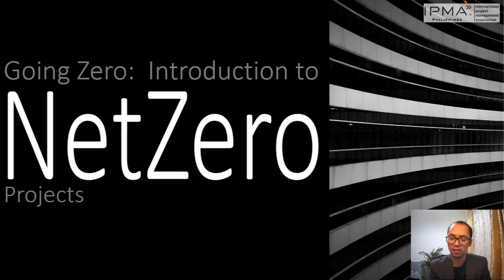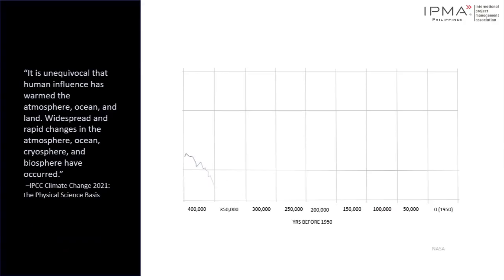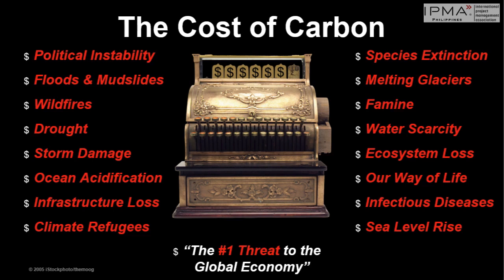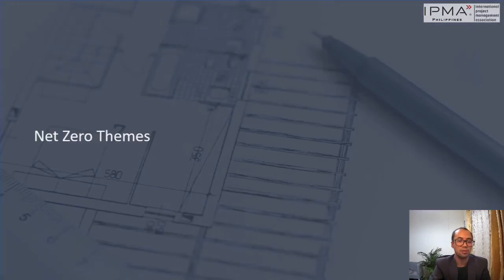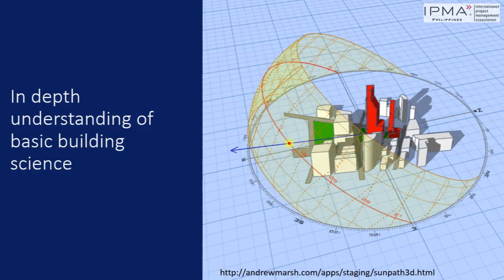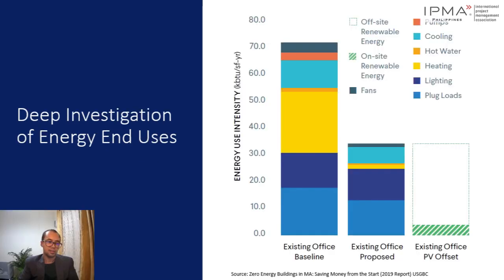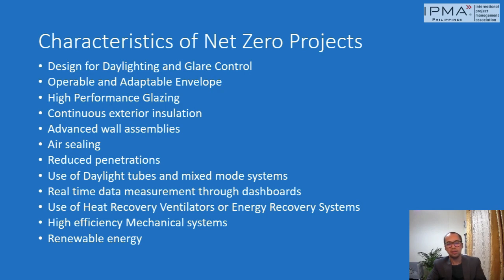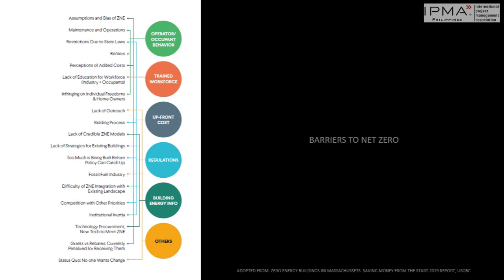Going Zero, Introduction to NET ZERO Projects (A MUST WATCH FOR FILIPINO ENGINEERS & ARCHITECTS)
This presentation video was taken from the International Conference on Project Management organized by IPMA Philippines & Polytechnic University of the Philippines held on October 27, 2021.

Our Resource Speaker is Prof. Ryan Ben Sabilala, a Sustainability Engineer from Dubai, United Arab Emirates.